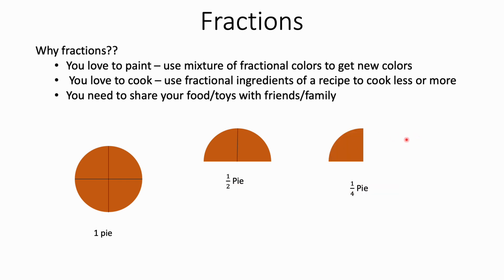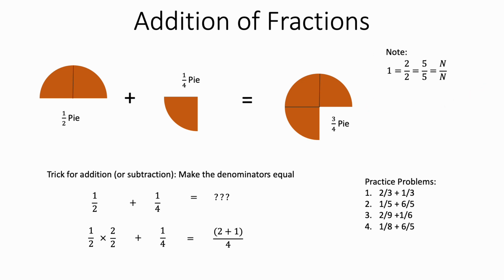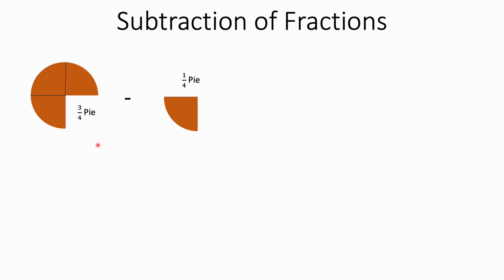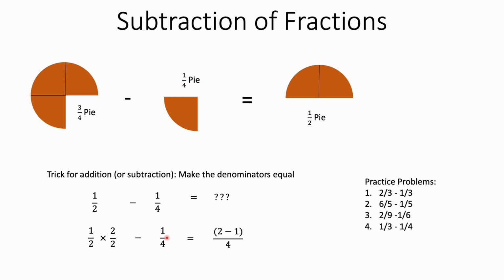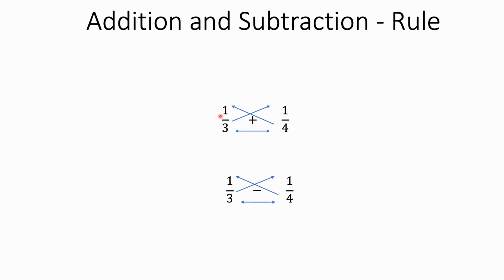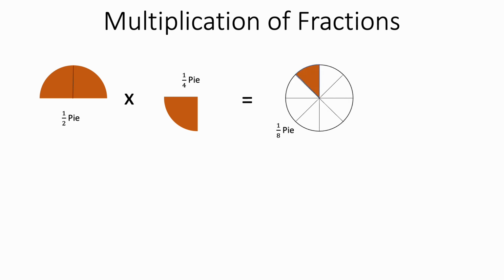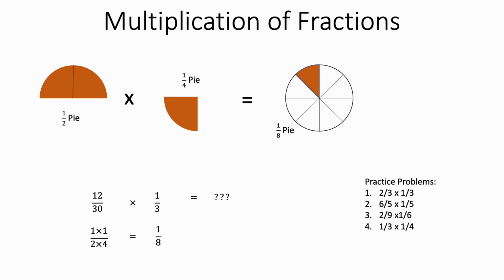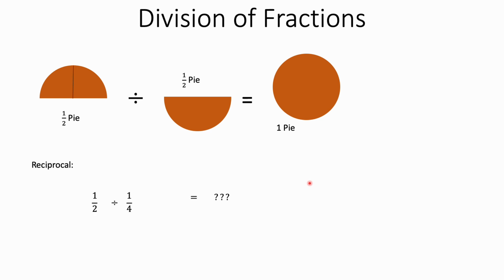Fractions. - Part I